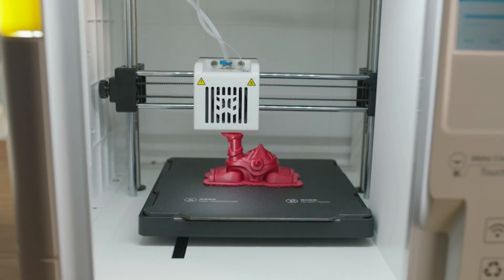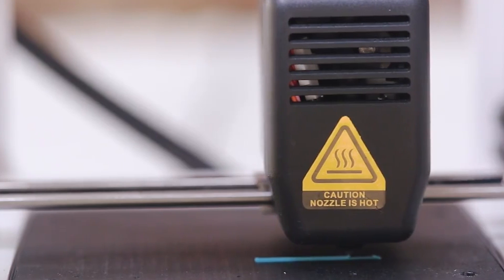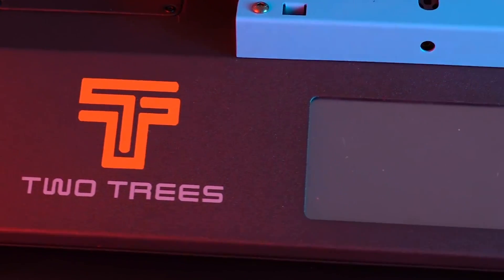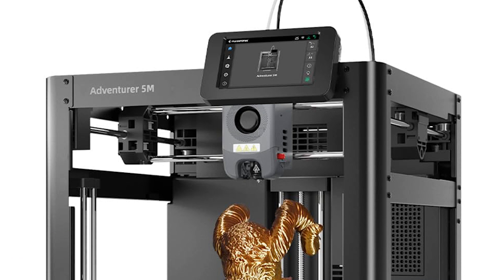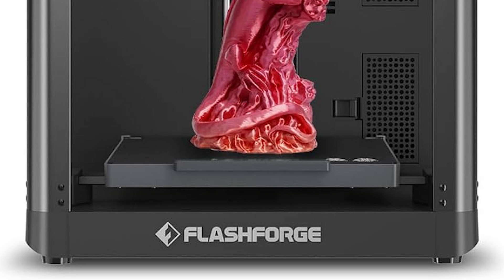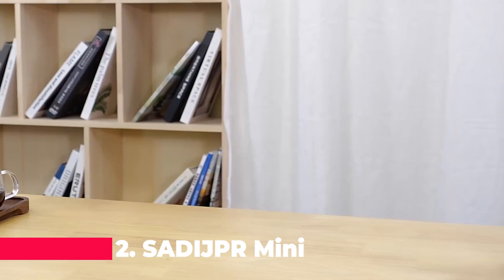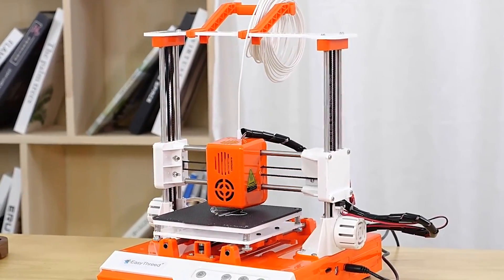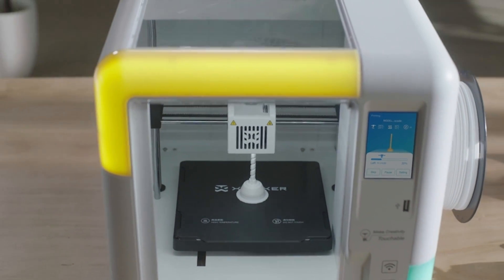TOP 6 Best 3D Printers to Buy in 2024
All the products featured in the video can be found here:
6 ► Easythreed Nano Mini 3d DIY Printer

5 ► TWO TREES Blu-5 3D Printer

4 ► FLASHFORGE Adventurer 5M 3D Printer

3 ► CREALITY K1 Speedy 3D Printer

2 ► SADIJPR Mini Desktop 3D Printer

1 ► X-MAKER 3D Printer

5 best 3d printers in 2024,
5 best budget 3d printers in 2024,
3d printers 2024,
2024 3d printer buying guide,
top 5 best 3d printers 2024,
5 best 3d printers,
2023 best 3d printer,
2024 3d printer reviews,
3d printer comparison 2024
3d printer uk,